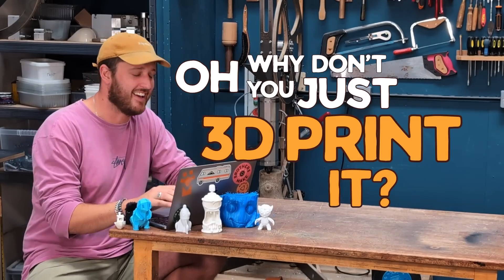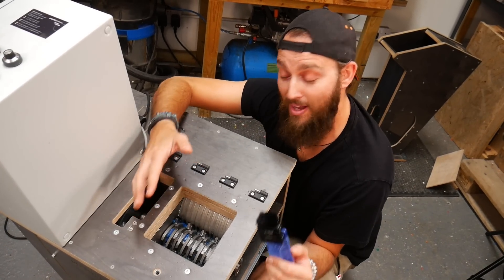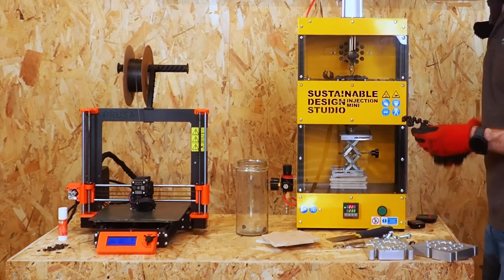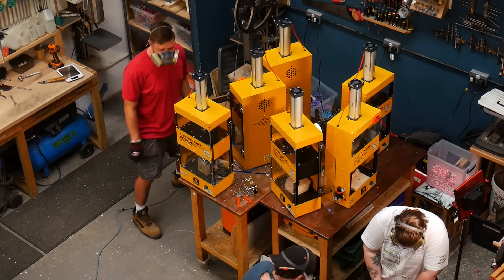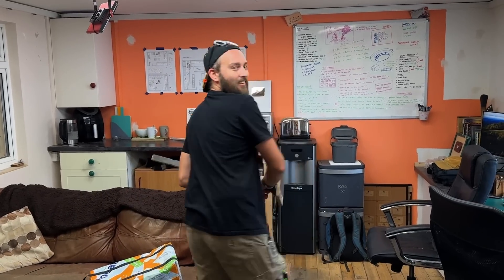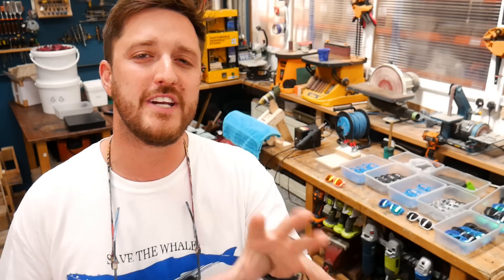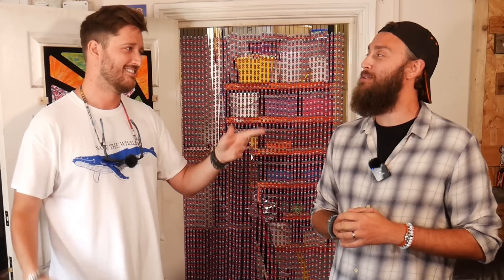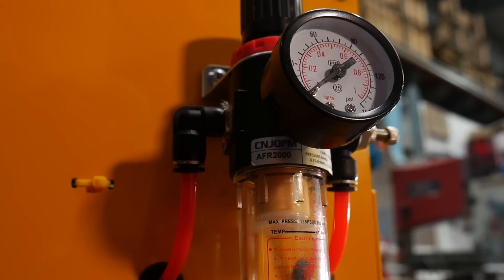Is THIS Better than 3D Printing?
💚 And as always, a huge thank you goes out to The Brotherhood

"3D printing that would be WAY better!" ⬅️ This is the type of comment we get on our videos daily. And while 3D printing is a fantastic technology, is it superior to injection moulding? It really depends on your definition of better... Cheaper? Faster? Higher quality? More sustainable? We decided to pit 3D Printers and Injection Moulders against each other to try and settle things once and for all.

Big thanks to Arts University Bournemouth for the use of their Innovation Studio for filming.

FAQ:
➡️ Be sure to watch our recycled plastic safety video first if you fancy giving this a go!
➡️ We don't buy any of our plastic. We have a video all about it
➡️ Our workshop is powered 100% by renewable energy. We don’t use any energy from fossil fuels.